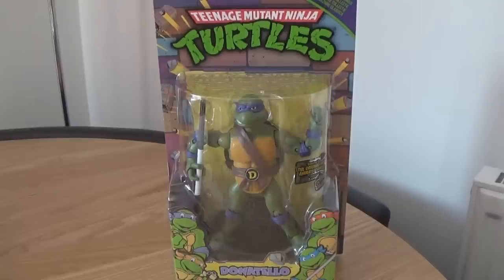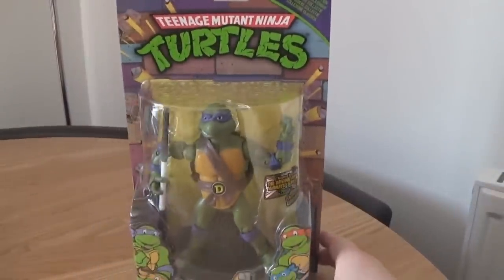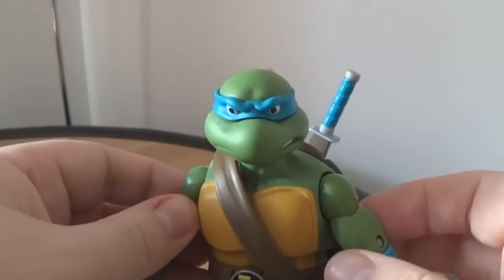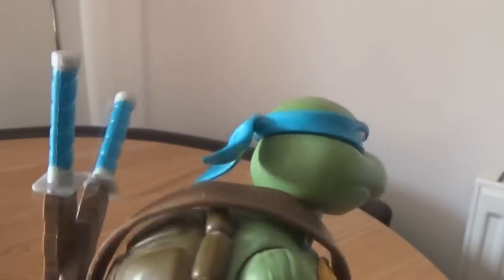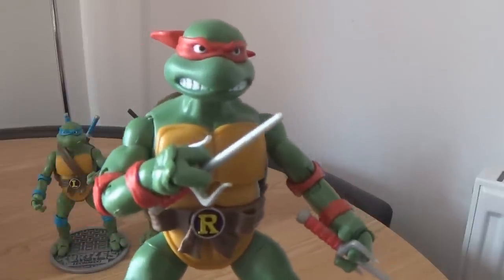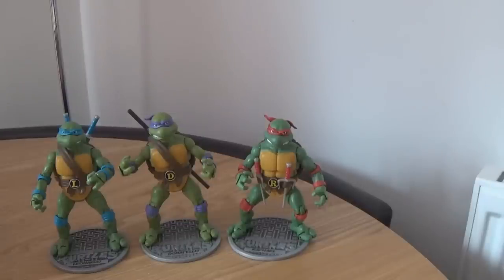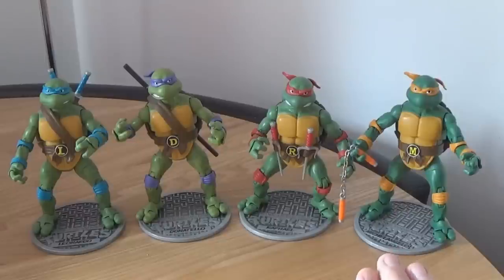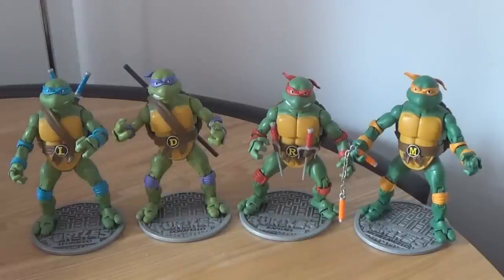Playmates Teenage Mutant Ninja Turtles Classics Collection Figures!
Heroes in a half shell - Turtle Power!

Let's have a retroactive look at the mutants from Manhattan in the form of their Playmates Classics Collection from 2012!

Here's my Twitter handle: @CymruNerdCave